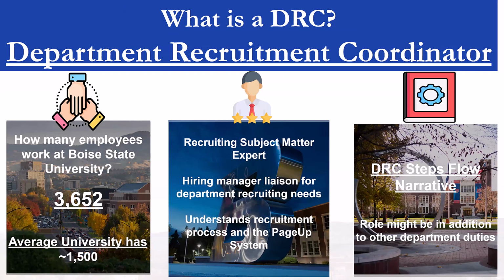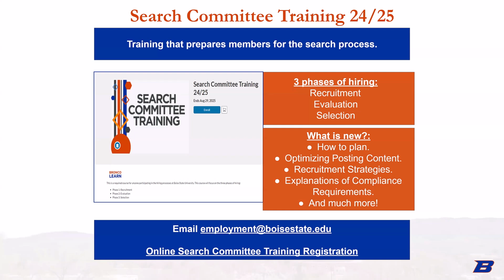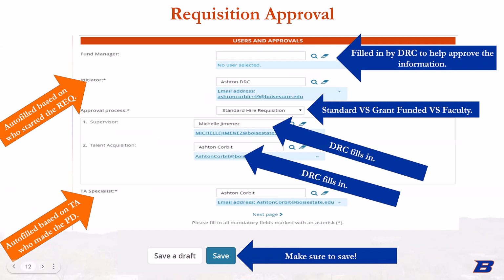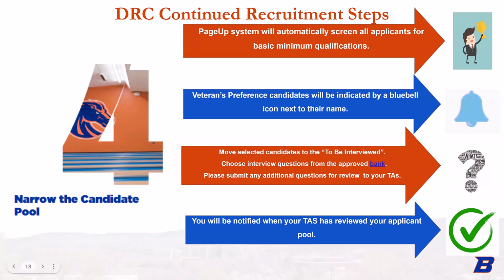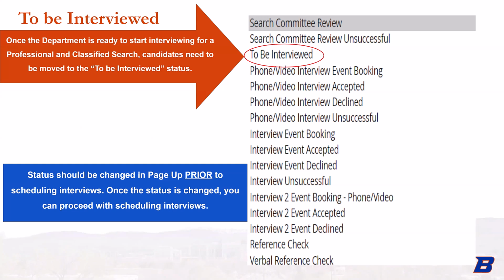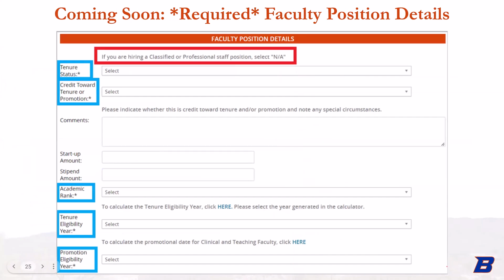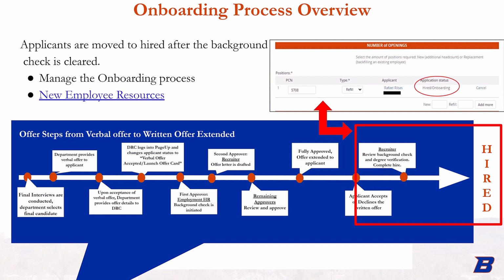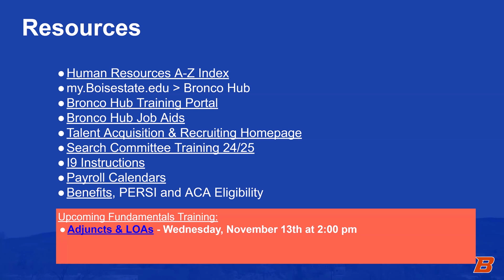HR Fundamentals | PageUp Hiring Steps (October 15, 2024)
𝗧𝗶𝗺𝗲𝘀𝘁𝗮𝗺𝗽𝘀:
00:00 Intro
02:08 Meet the Team
02:56 What is a DRC?
04:41 Hiring Stages and Step 1: Pre-Recruitment Steps
07:00 Step 2: Recruitment Strategy
20:00 Step 3: Online Posting
24:35 Step 4: Narrowing the Candidate Pool
30:15 Step 5: Confirm Your Selection
40:57 Step 6: Offer Acceptance and Onboarding
42:20 Onboarding Process Overview
43:21 Releasing Applicants from the Pool
44:54 Timeline for Searches
46:52 Frequently Asked Questions (FAQ)
49:12 Resources

This is a recording of the HR Fundamentals session held via Zoom on October 15, 2024.